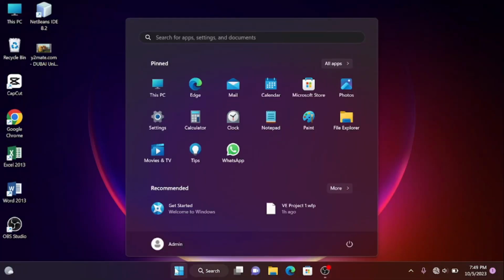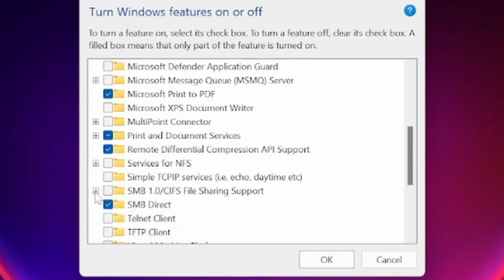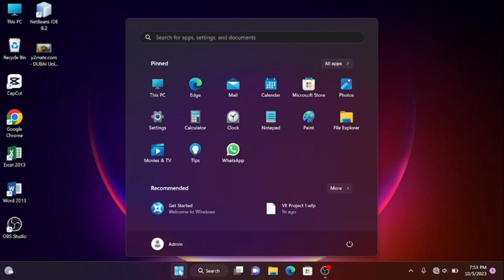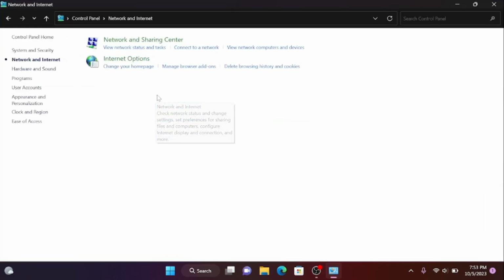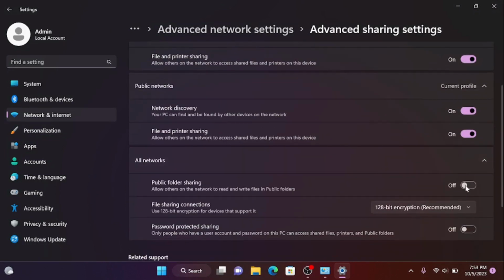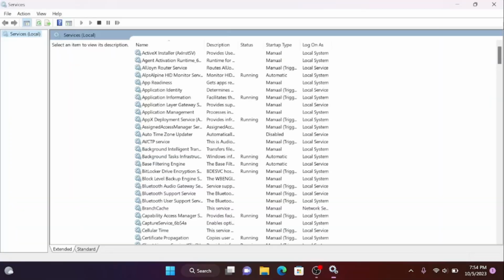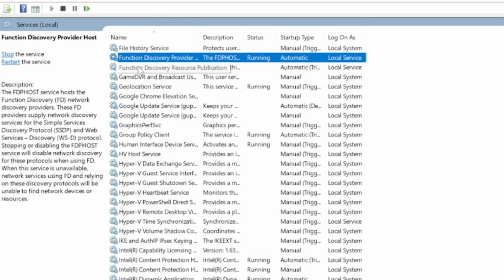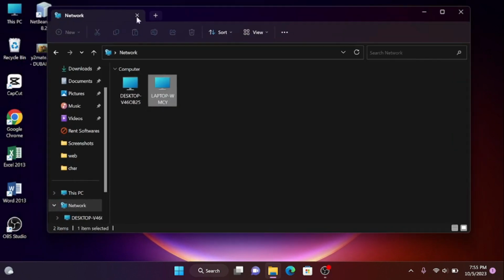How to enable network sharing in windows 11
In this tutorial video, we'll guide you through the process of fixing Network file sharing in Windows 11. Follow step-by-step instructions to ensure a smooth setup. First, learn how to enable essential features like SMB File sharing support by accessing the Windows Features menu. Discover how to navigate the Control Panel and configure network settings, emphasizing advanced sharing options for a seamless experience. Additionally, we'll demonstrate how to set up and optimize critical services like Function Discovery Provider Host and Function Discovery Resource Publication Service. By the end of this tutorial, you'll have a fully functional network file sharing setup on your Windows 11 system. Don't miss out on this informative guide to enhance your network file sharing capabilities!